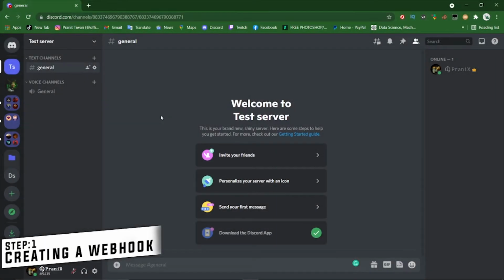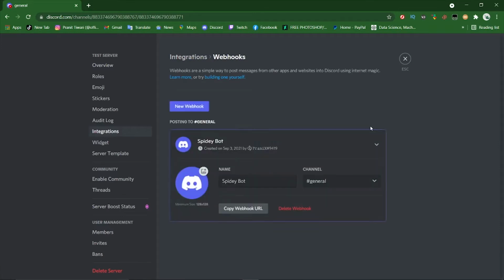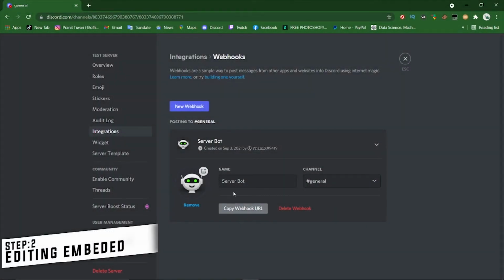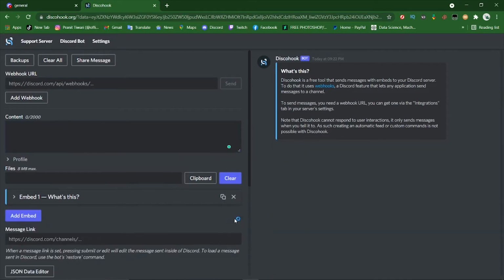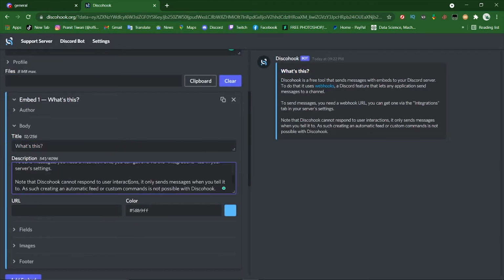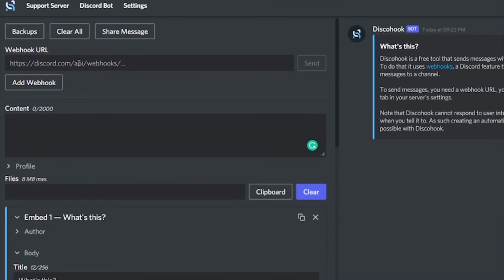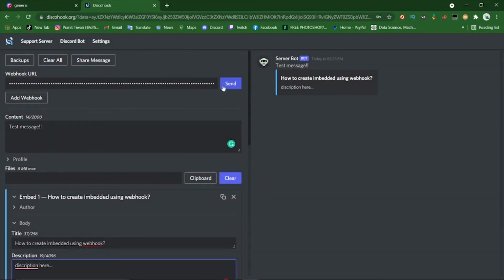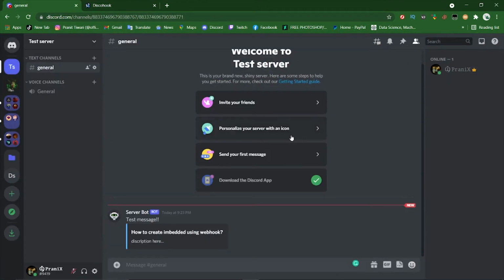How to get Embed Message with Webhooks on Discord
Oh hey, thanks for being here. DONT CLICK THIS
Thanks! -

— DESCRIPTION —
How to get Embed Text with Webhooks on Discord, How to get Embed Text with Webhooks on Discord (Easy and Simple!) - Discord Tutorial.

— TIMESTAMPS —
0:00 Intro
0:36 Basic Embed Knowledge
1:22 Creating Webhooks
1:48 Editing Embedded
2:42 Publishing Embedded
3:15 Outro
3:35